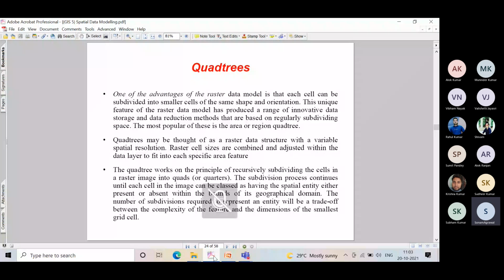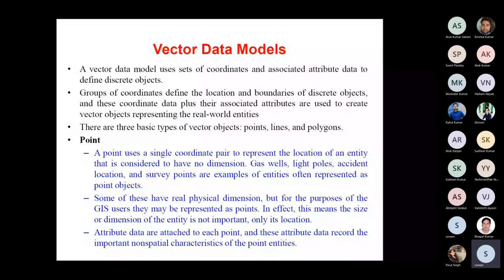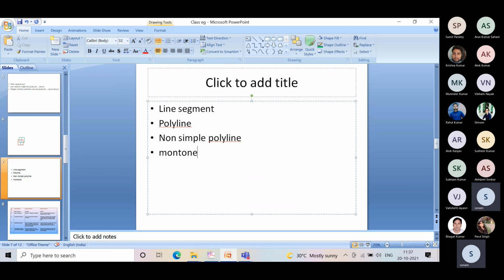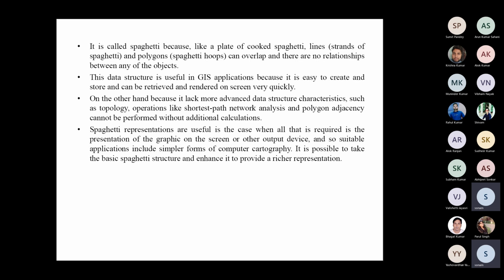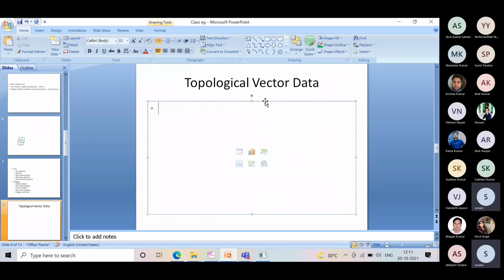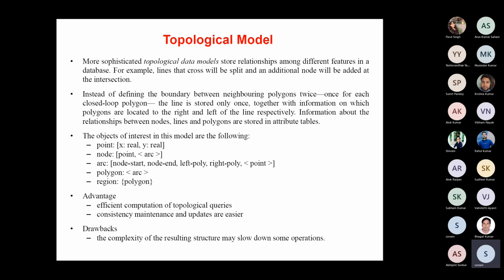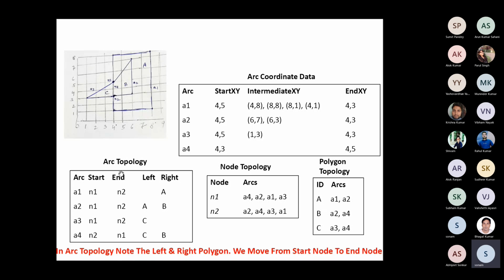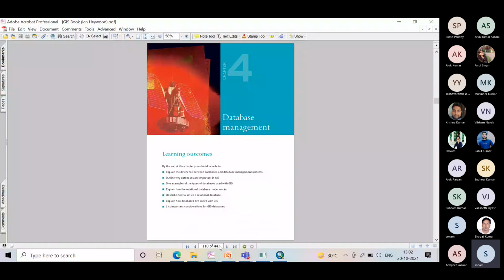GIS Lecture 13